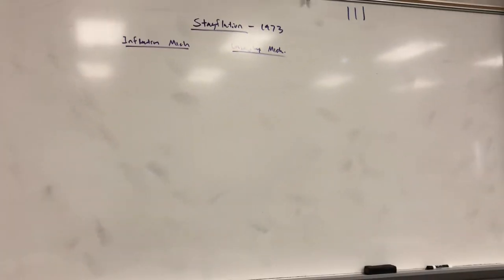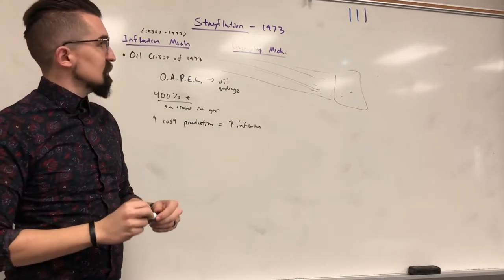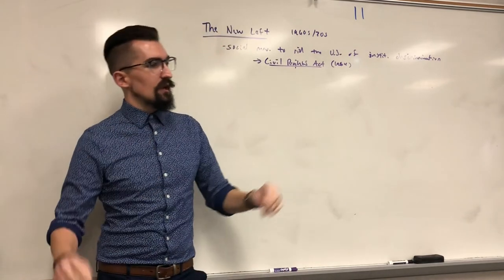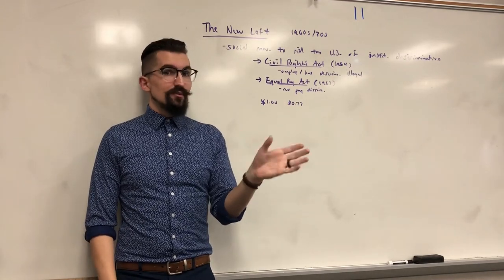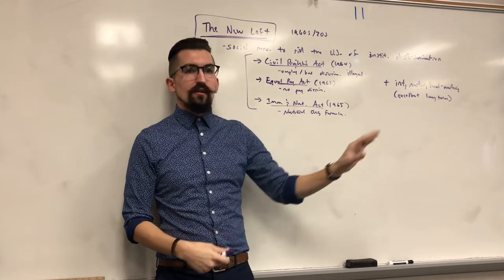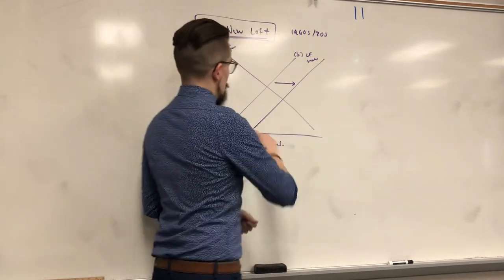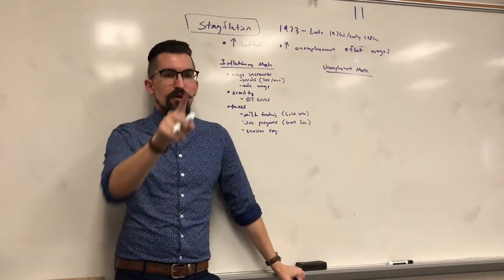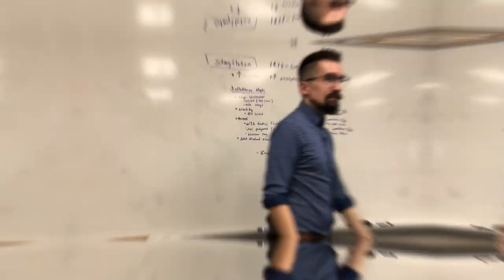Economics Lecture 15A - Macroeconomics: Stagflation II